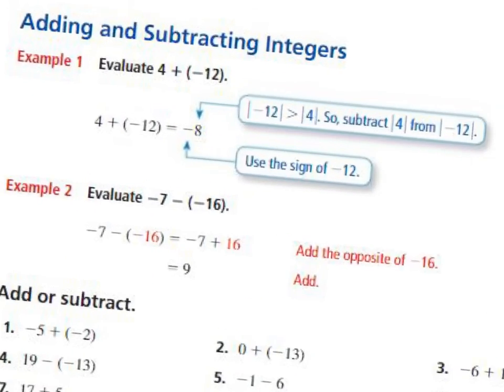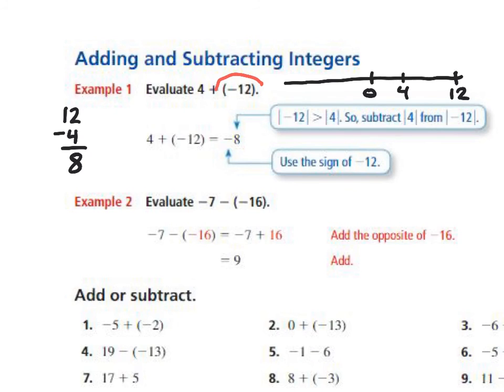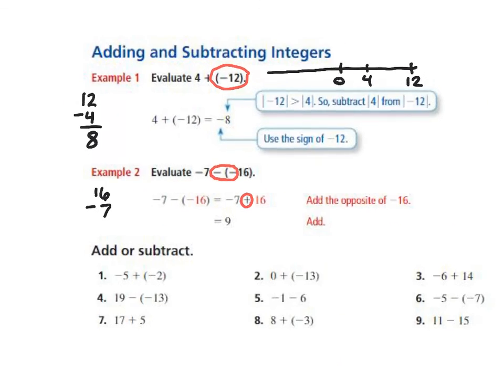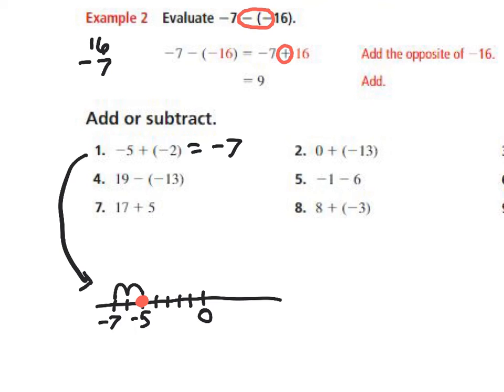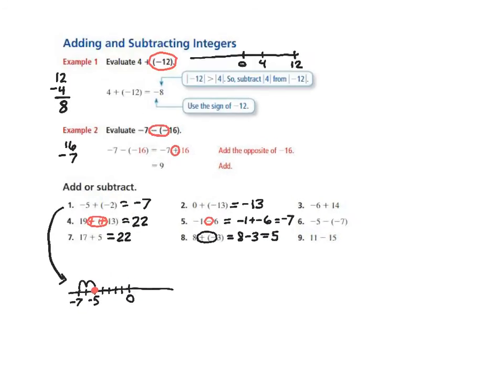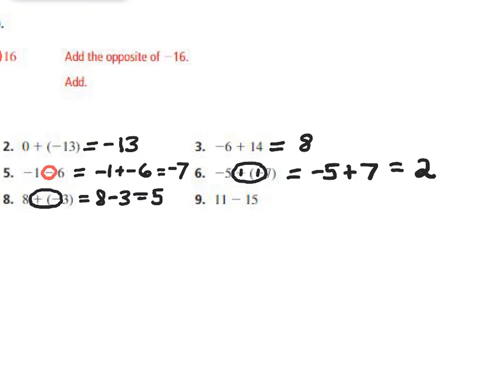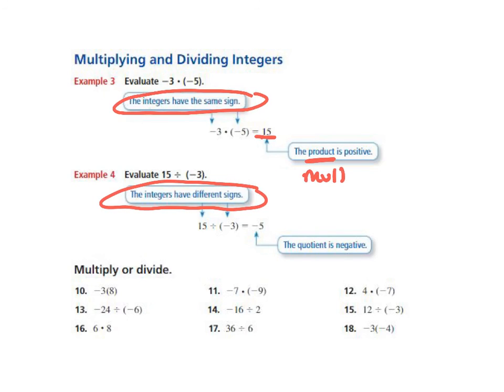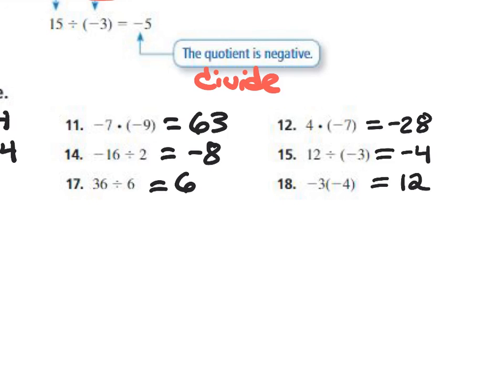M8RL2 Integers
This video offers a review of basic integer operations